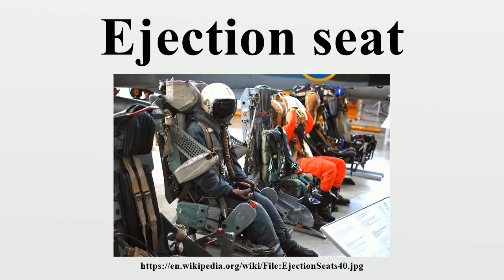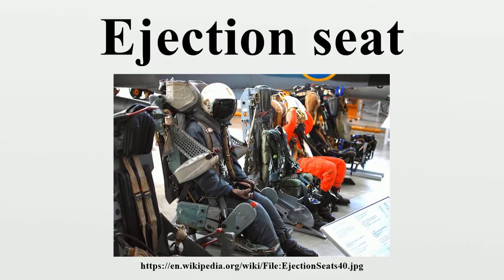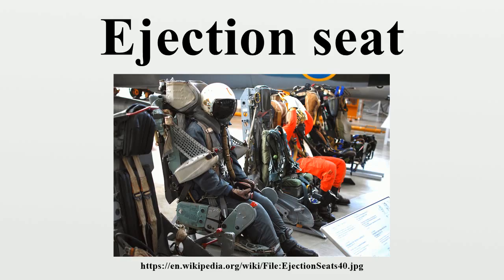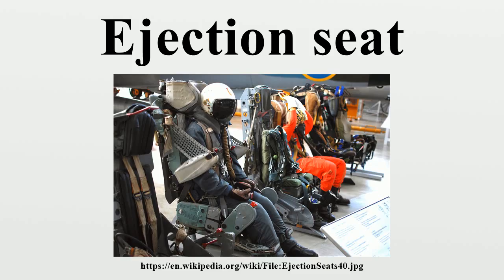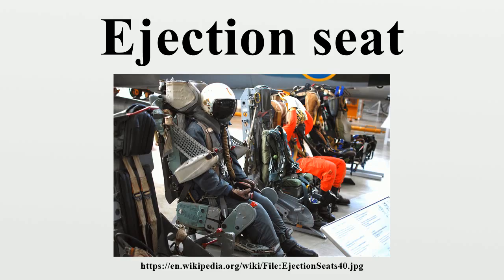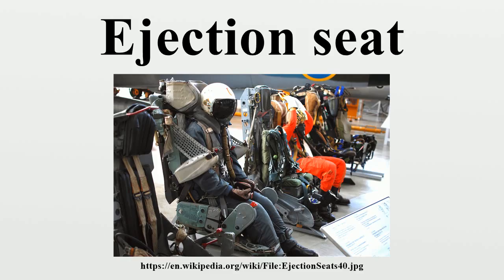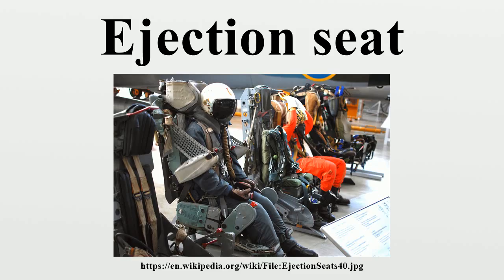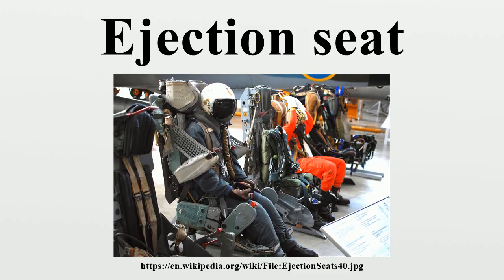Ejection seat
In aircraft, an ejection seat or ejector seat is a system designed to rescue the pilot or other crew of an aircraft (usually military) in an emergency.In most designs, the seat is propelled out of the aircraft by an explosive charge or rocket motor, carrying the pilot with it.

Image-Copyright-Info
Author-Info:   Ejection_Seats_@_Deutsche_Museum_Flugwerft_Schleißheim.jpg: Vestman from Helsinki, Finland derivative work: Jon Ascton at en.wikipedia

Image-Copyright-Info